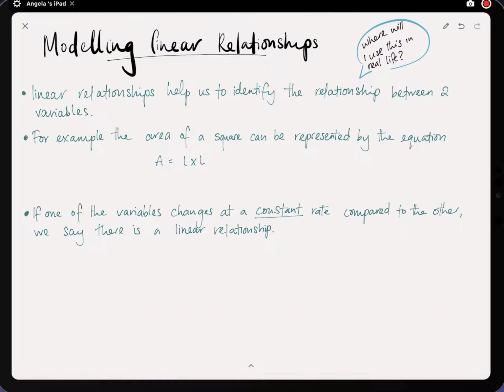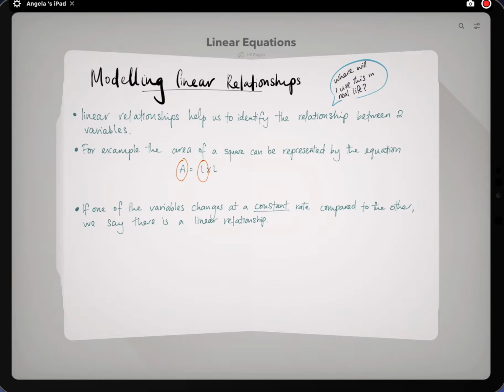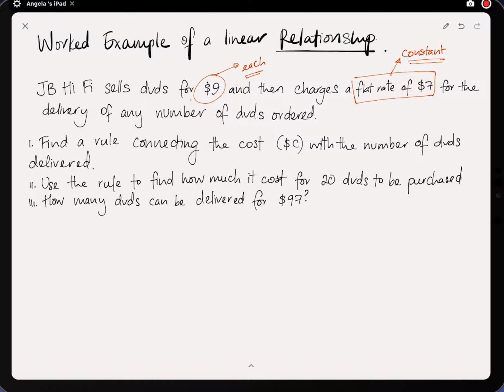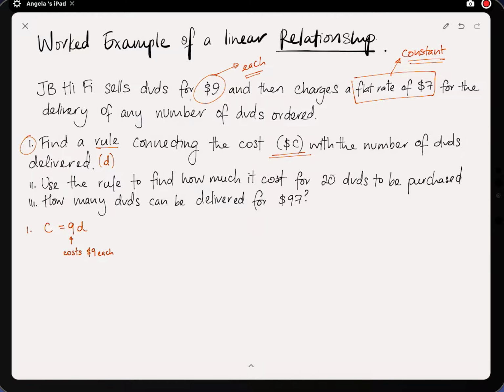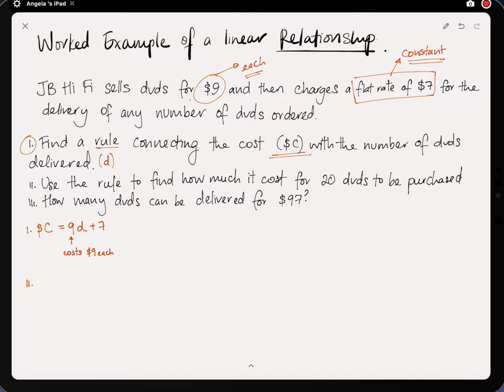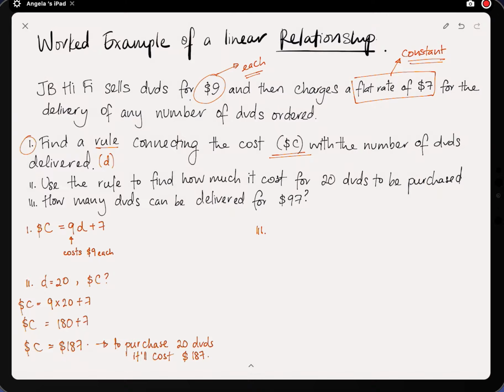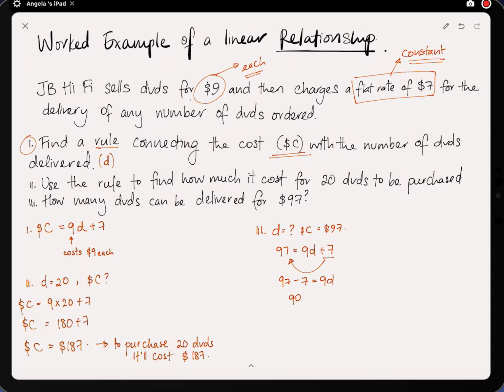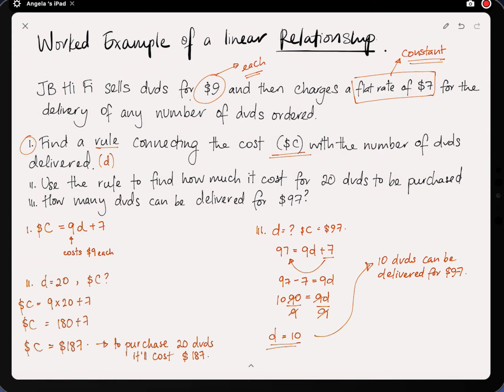8 modelling a linear relationship